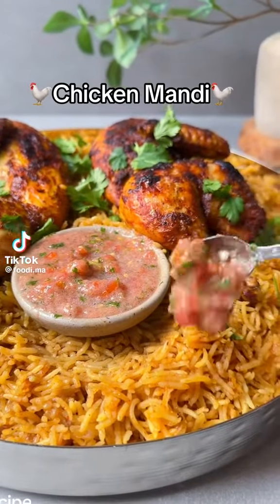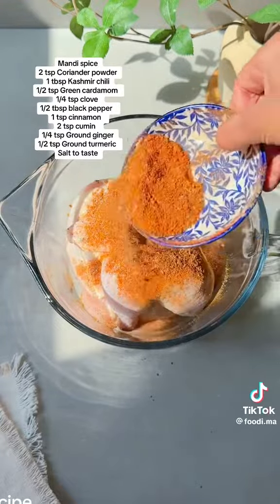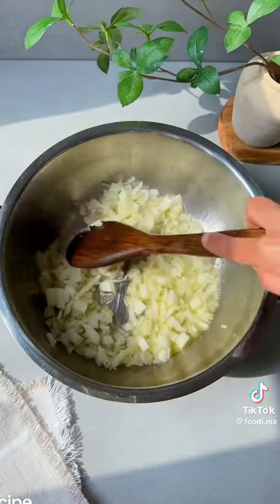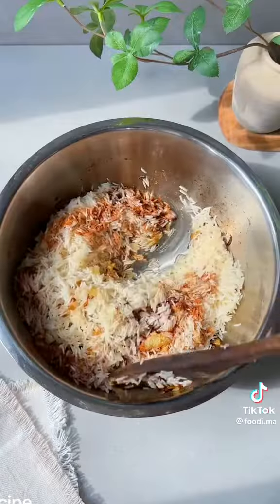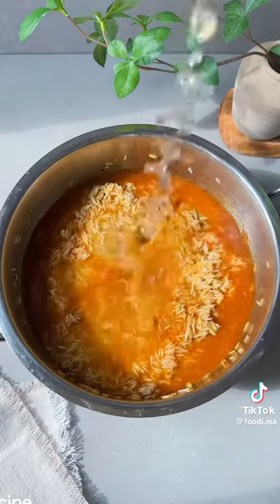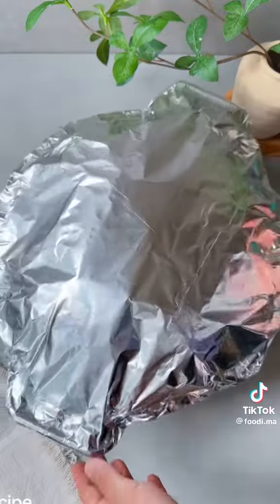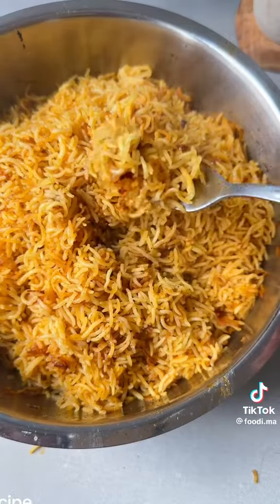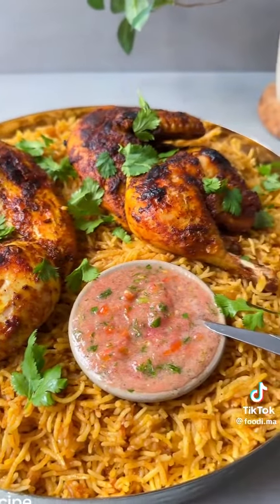Yemeni Chicken mandi recipe